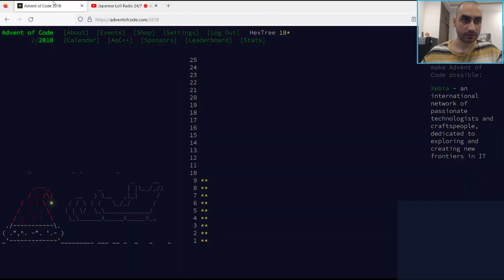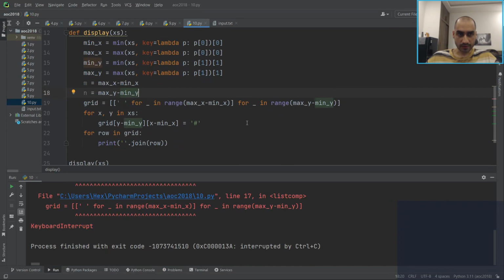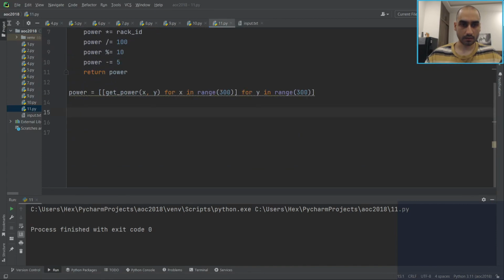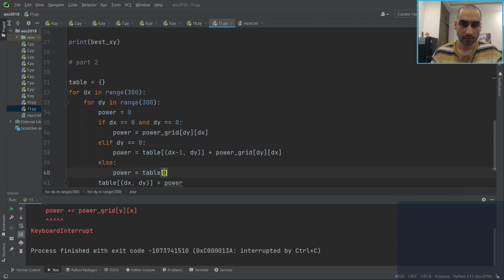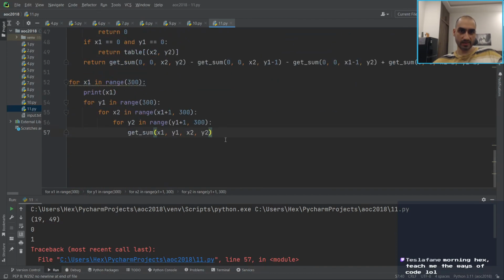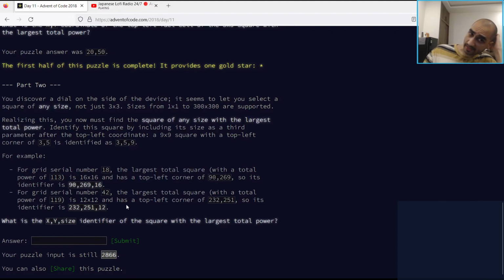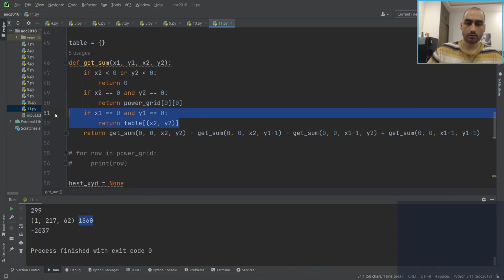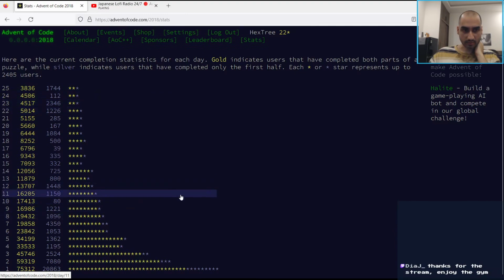Advent of Code 2018 (Python) - days 10-11